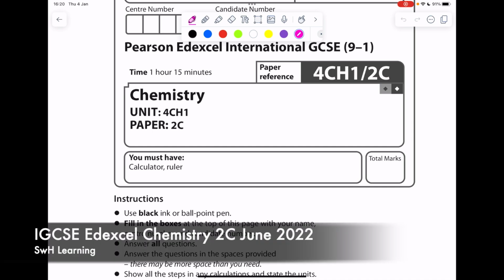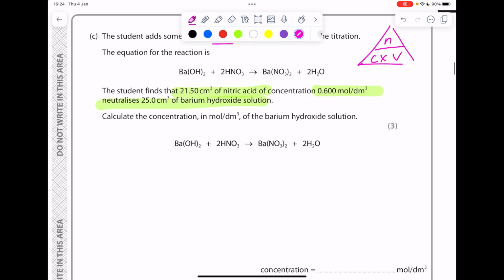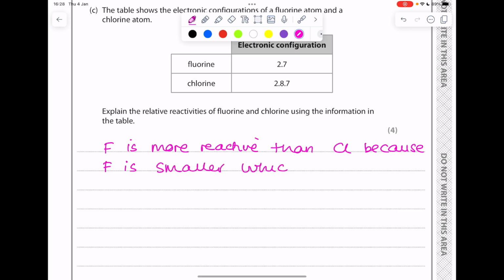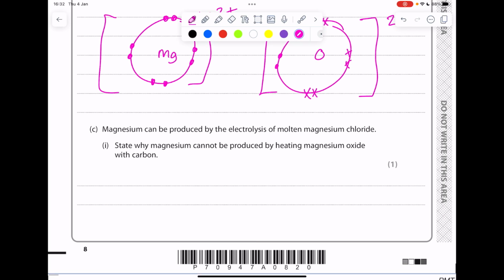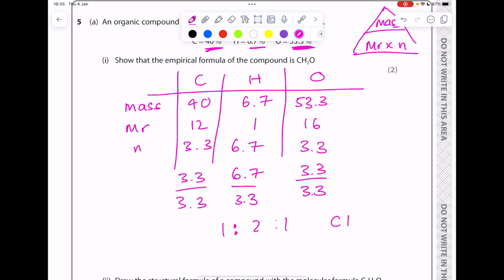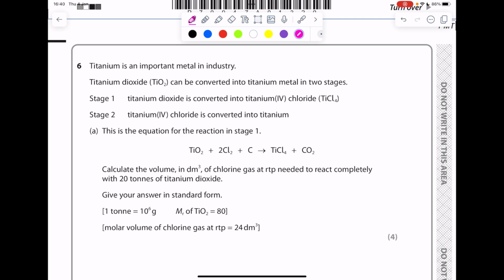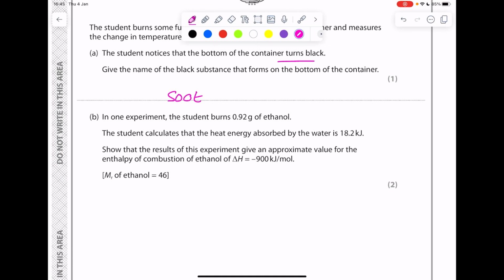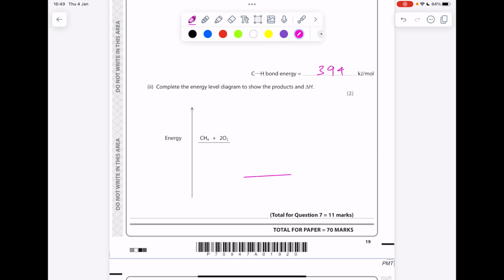Edexcel IGCSE Chemistry Past Paper Walkthrough | 2C May/June 2022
Hazel answers the Edexcel IGCSE chemistry 2C paper from summer 2022

For revision courses, private tuition and Perfect Answer Revision Guides,